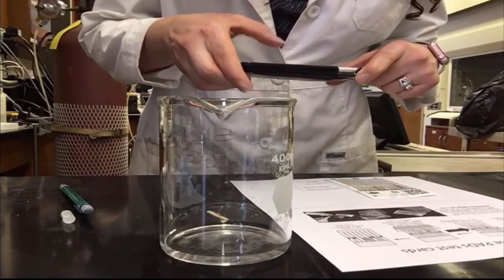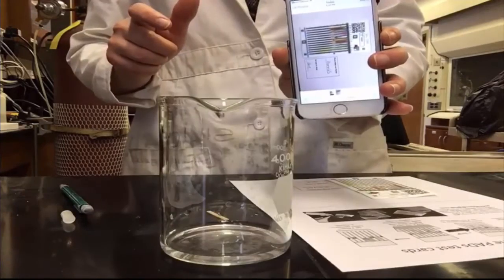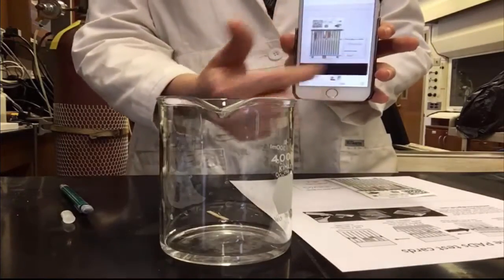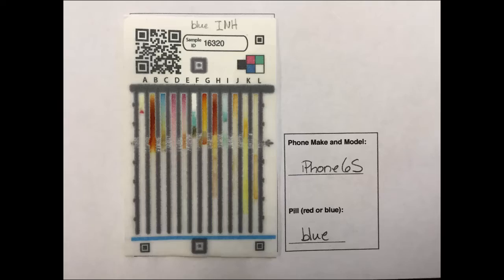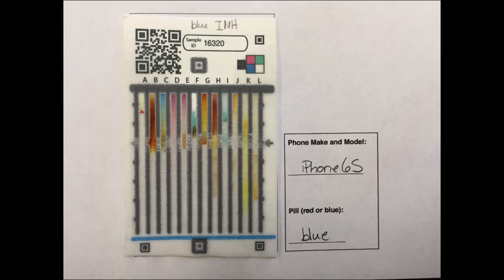Functional Group Testing & PADs Lab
This video is to help prepare you for the CHEM 118 experiment of Functional Group Testing & PADs. As usual, please read your entire laboratory procedure and answer the pre-lab questions before arriving in lab.